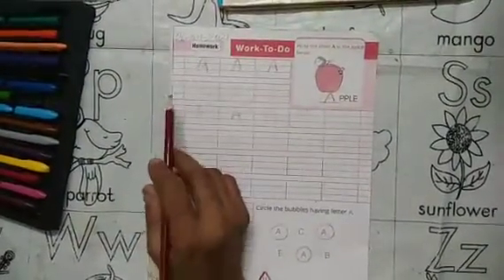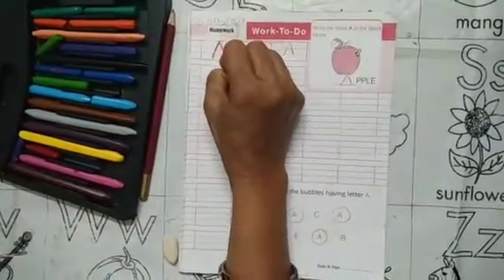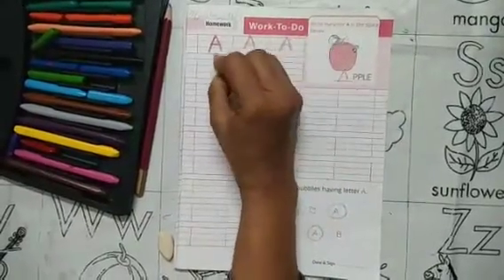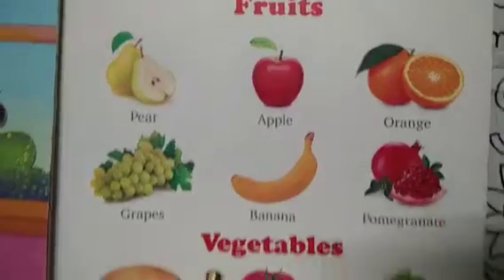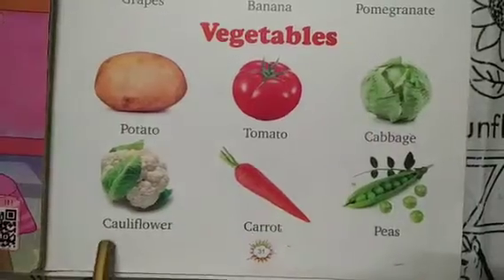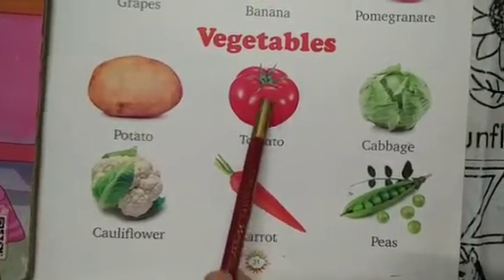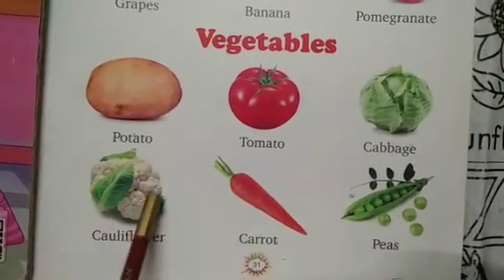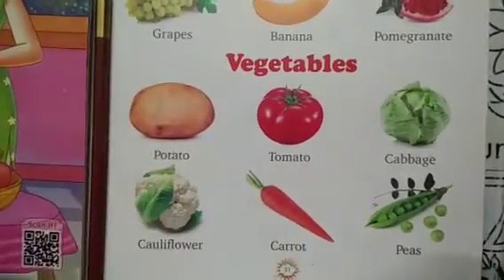Nursery English Alphabet A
in Workbook